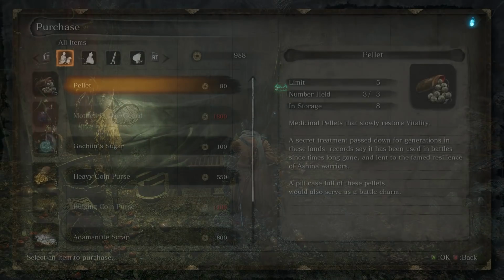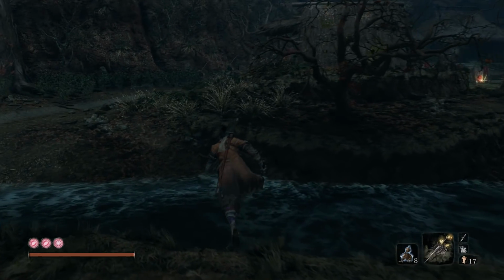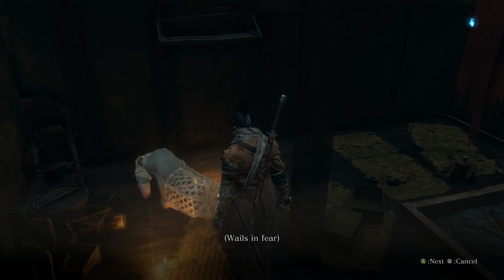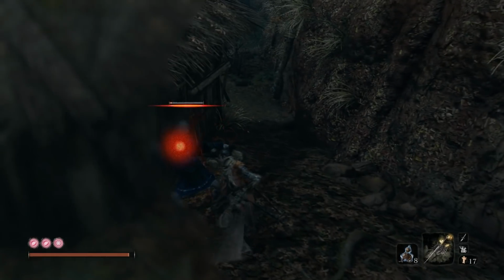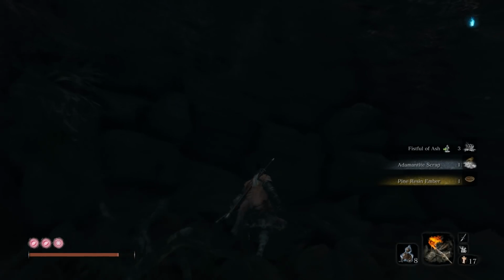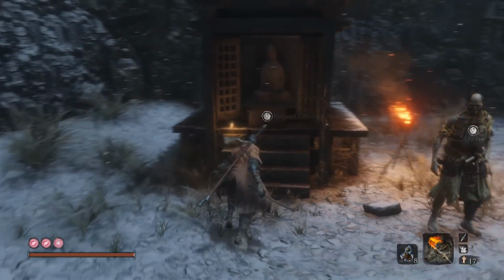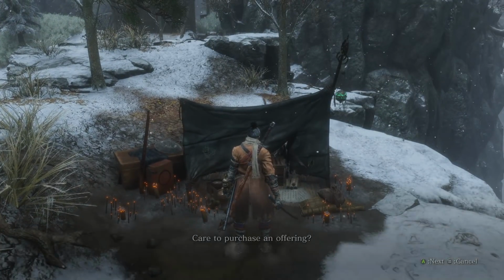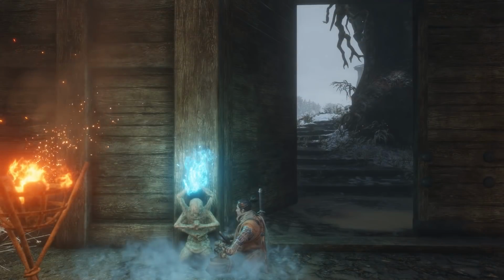Visit Beautiful Mibu Village! | Sekiro Ep 37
My first impressions and full, blind let's play / PC version walkthrough of Sekiro: Shadows Die Twice by FromSoftware. Let's go - it's ninja-time!

Winner of “Best of gamescom” and “Best Action Game” at gamescom 2018, Sekiro: Shadows Die Twice is the next adventure from developer FromSoftware, creators of Bloodborne and the Dark Souls series. Carve your own clever path to vengeance in an all-new adventure from developer FromSoftware, creators of the Dark Souls series.